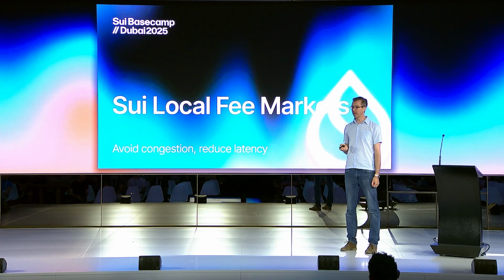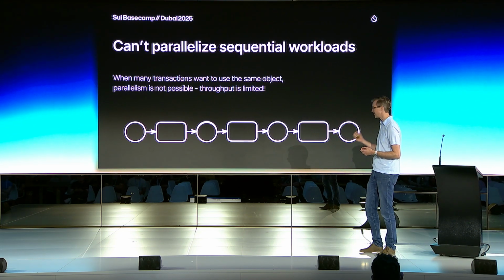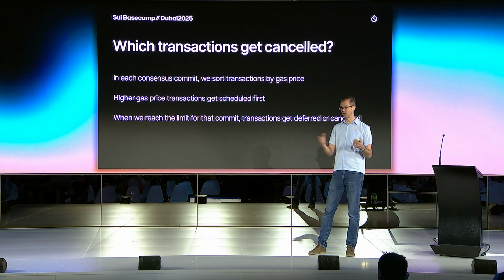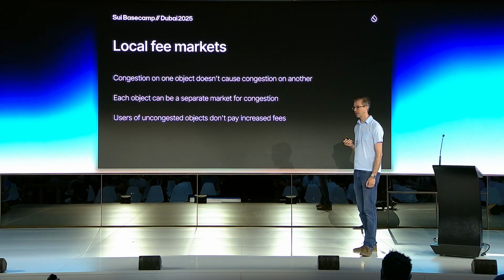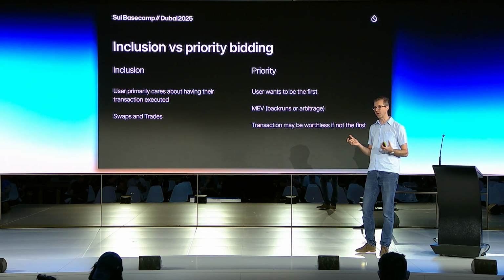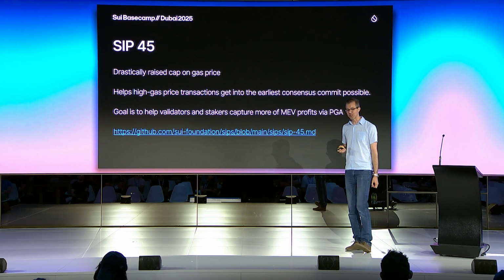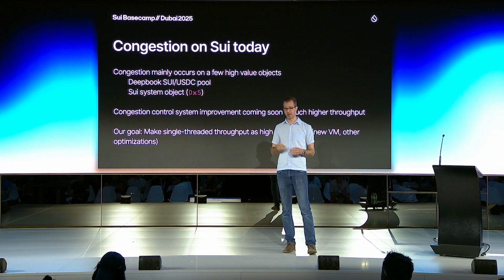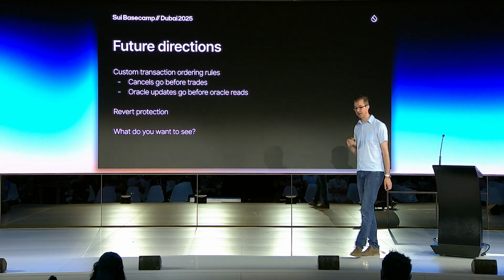Platform Evolution: Avoid Congestion, Reduce Latency | Sui Basecamp 2025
Spark ideas. Forge community. Create real-world impact.

At Sui Basecamp, builders, thought leaders, and community members gathered to chance to spark innovation and create new connections at the Web3 event of the year.